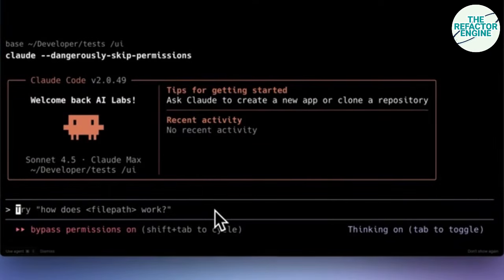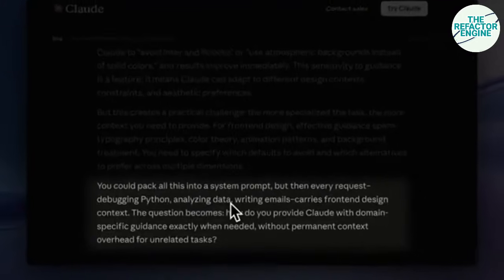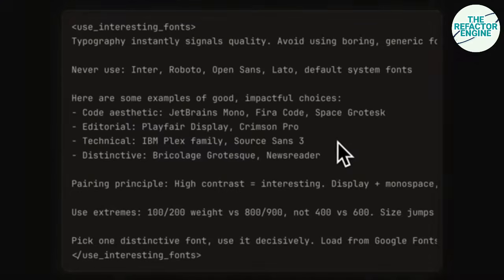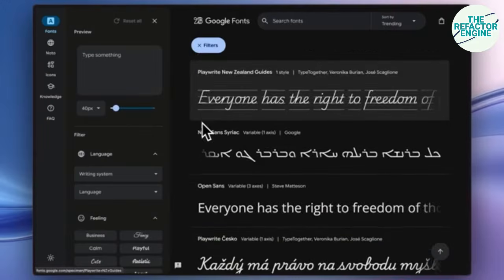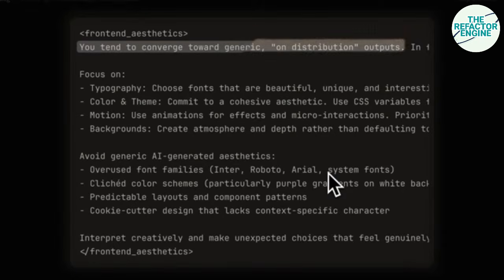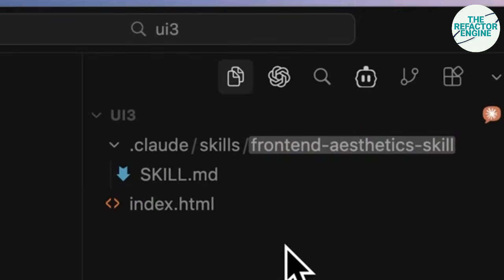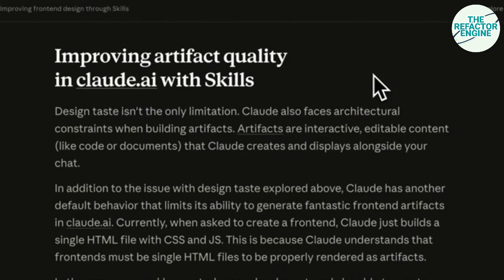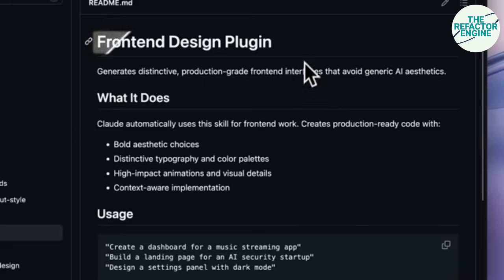Claude Finally Did It — The UI Fix We’ve All Been Waiting For | AI | AI Agent | LLM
Claude just dropped a major UI update that finally fixes what’s been bothering users — smoother navigation, faster response rendering, and an all-around cleaner design. This isn’t just a cosmetic change — it improves how Claude thinks, remembers, and even builds no-code artifact apps right from the chat.
Claude Finally Did It — The UI Fix We’ve All Been Waiting For